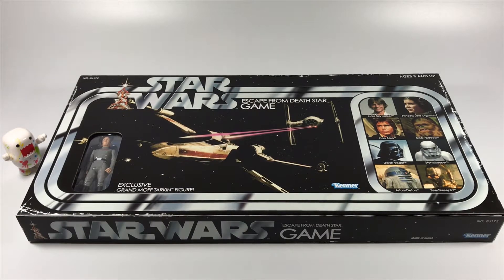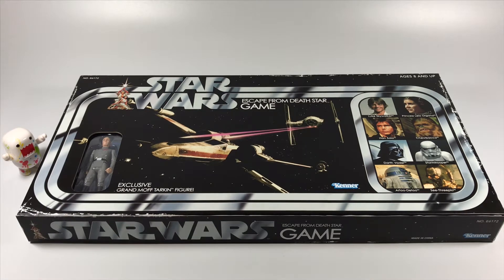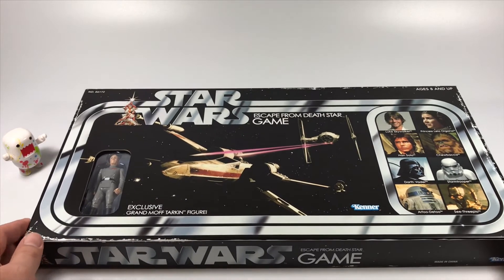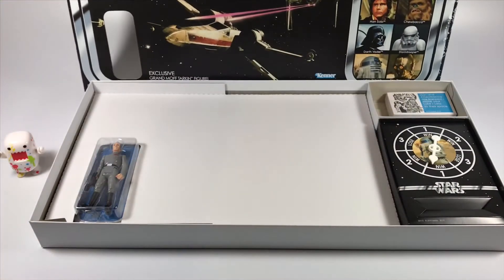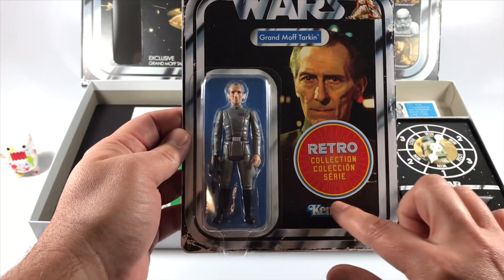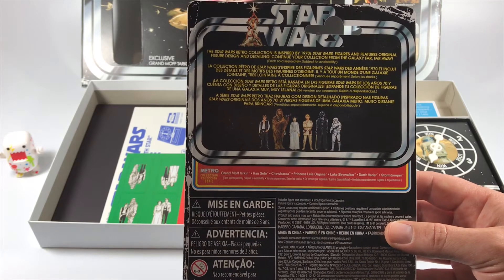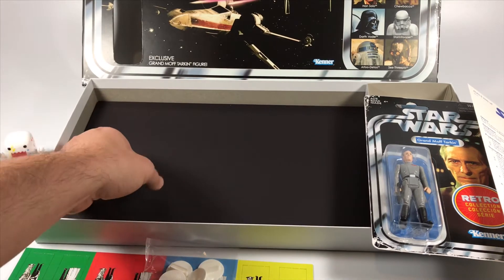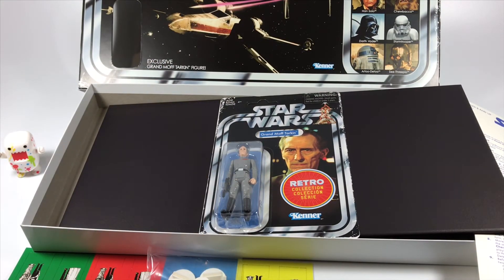Unboxing Video: Hasbro Star Wars Escape From Death Star Game w/ Grand Moff Tarkin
Sorry for the bad audio, so too far away from mic 🤪

Quick look at the Target Exclusive Hasbro Star Wars Escape From Death Star Game and the Grand Moff Tarkin Retro Collection action figure. This board game is a re-release of the original Star Wars Escape From Death Star and a new release of the Retro Collection action figures from Hasbro. Action figures from the Retro Collection should be releasing soon at Target.

Recommend Videos 👀